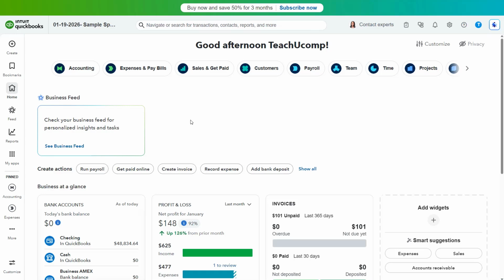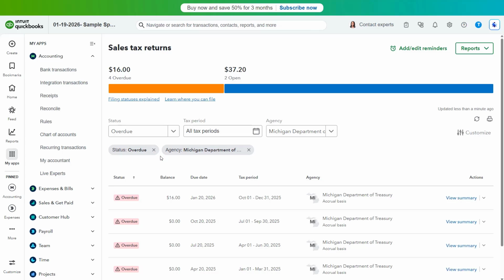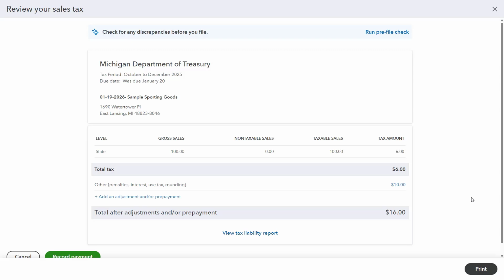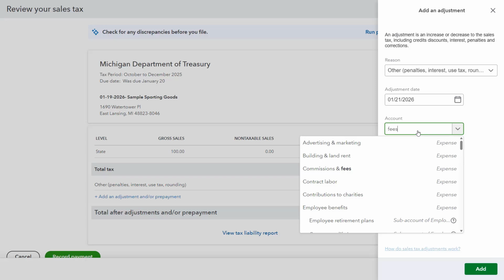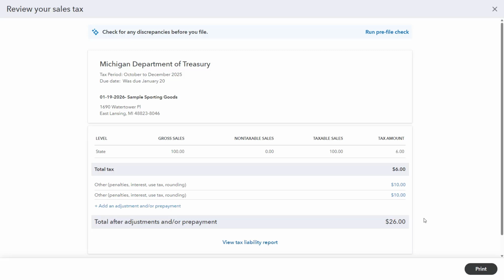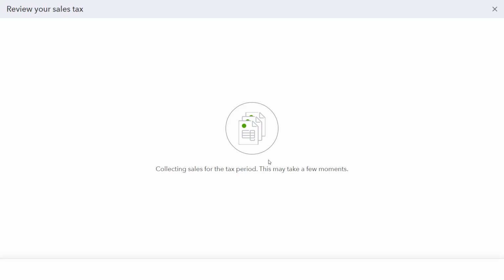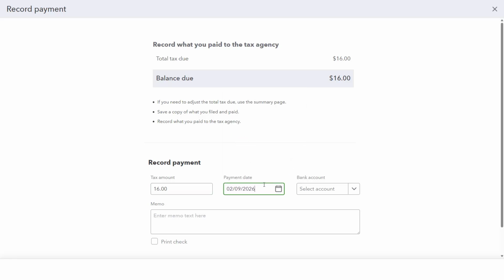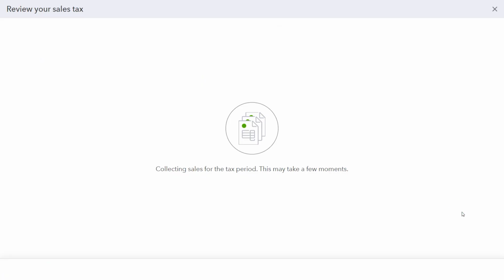How to Pay Your Sales Tax Agencies in QuickBooks Online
This video shows you how to pay sales tax in QuickBooks Online. This video is from our complete QuickBooks Online training, _Mastering QuickBooks Online Made Easy_ ™. *To get the full QuickBooks Online training, please visit:*